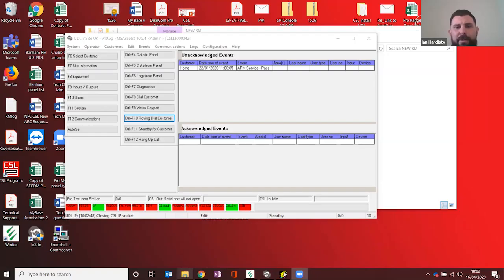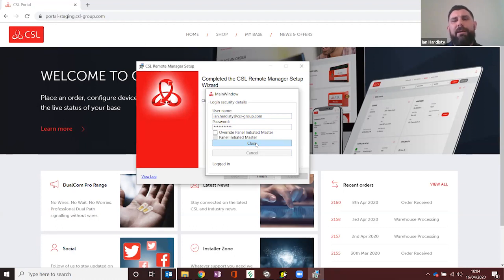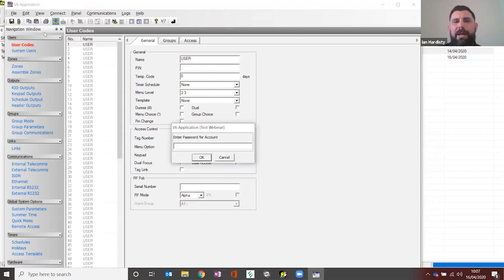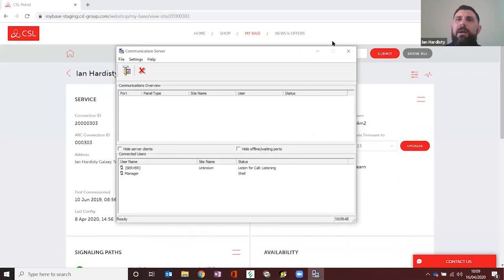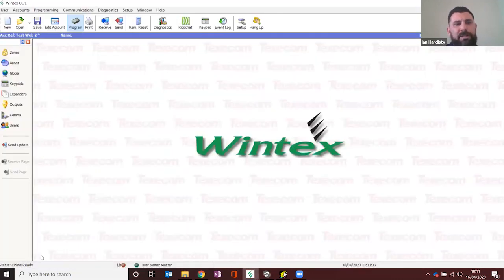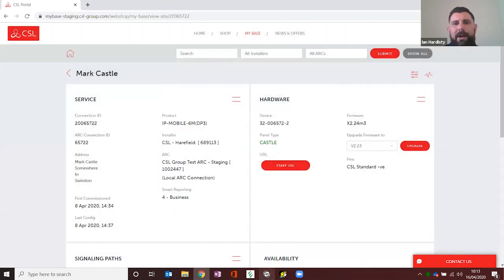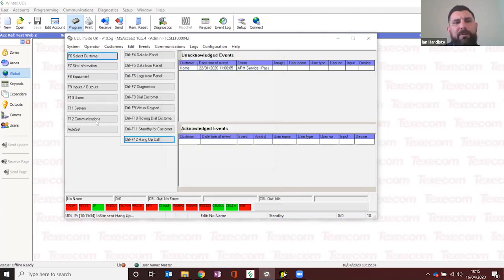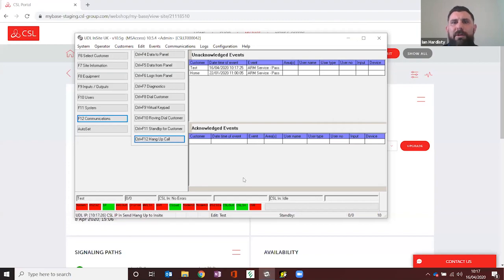How to Use UDL with DualCom Pro via My Base on the CSL Live Portal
UDL (Upload/Download) is now easier than ever with CSL’s DualCom Pro range. In this webinar, Ian Hardisty, Technical Sales Manager, demonstrates how installers can perform UDL quickly and reliably through My Base on the CSL Live Portal.

Compatible with all leading alarm panel manufacturers, DualCom Pro ensures secure remote management, simplified workflows, and greater efficiency for installers. By combining UDL functionality with CSL Live, the platform delivers real-time control and resilience across connected systems.